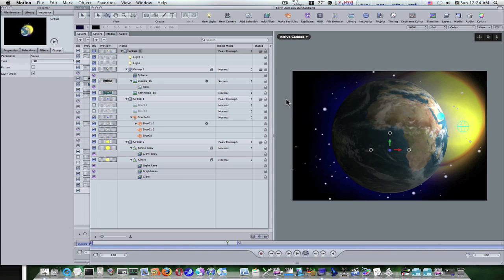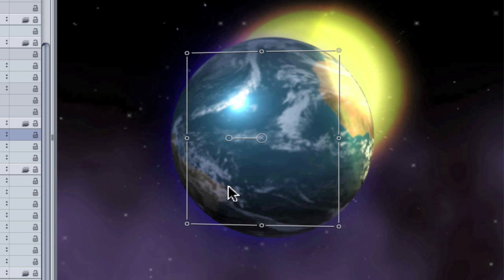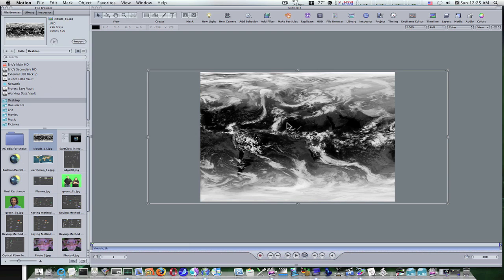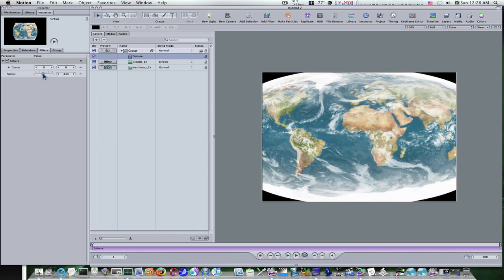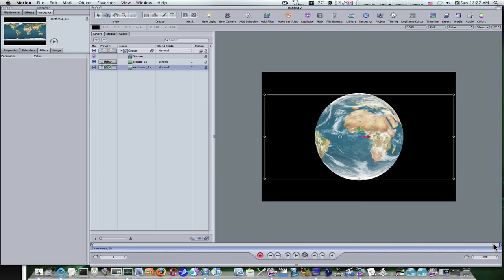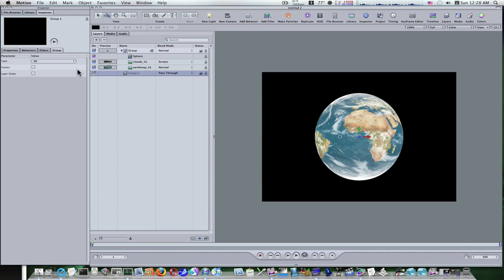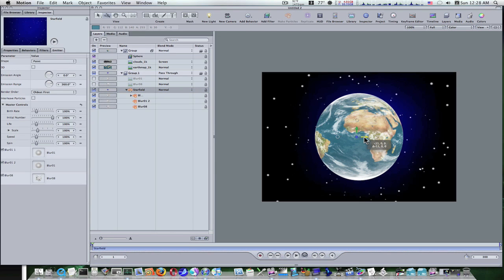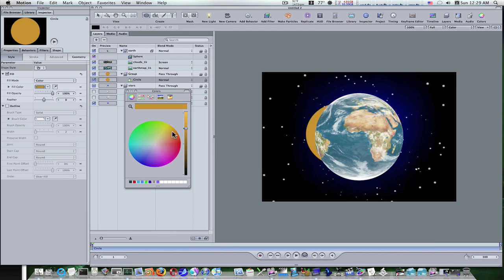Motion 3 Tutorial: The Earth, Sun and Stars Part 1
How to do a earth , sun, and stars scene in motion 3